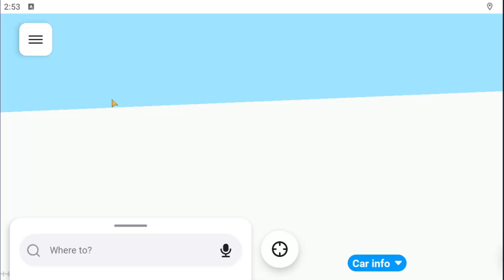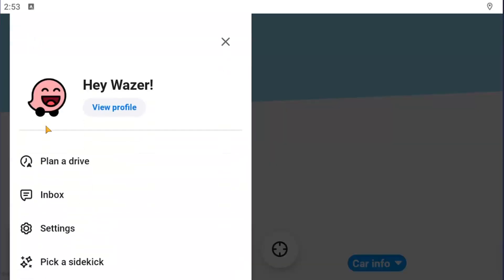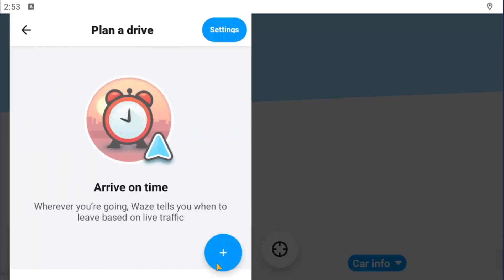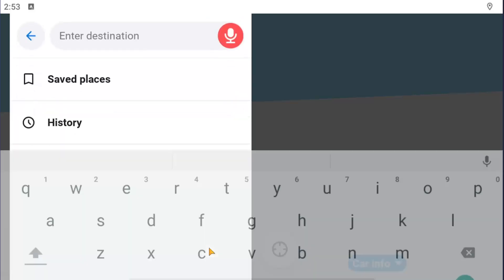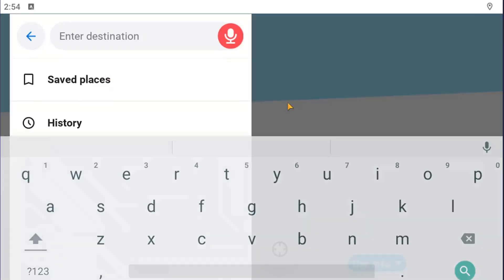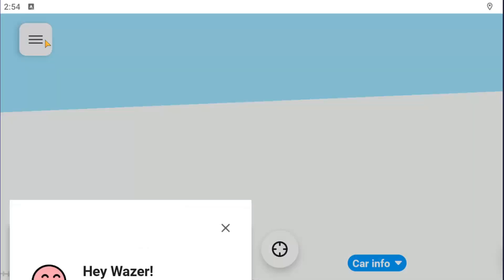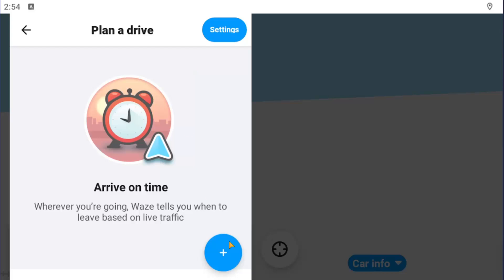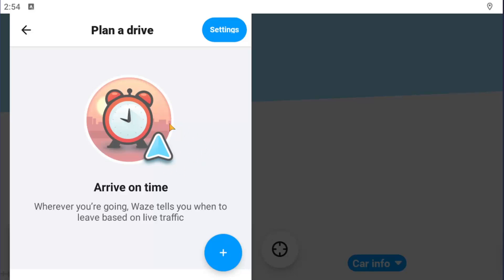How To Plan A Drive On Waze App [Guide]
Learn how to plan a drive on the Waze app with this guide designed to help you schedule trips more efficiently. Waze’s trip planning feature lets you choose the best departure times based on real-time traffic predictions, helping you avoid delays. It's ideal for commuters, road trippers, or anyone trying to stay punctual for events or meetings. With smarter route insights and built-in alerts, planning ahead with Waze adds convenience and reliability to every journey.